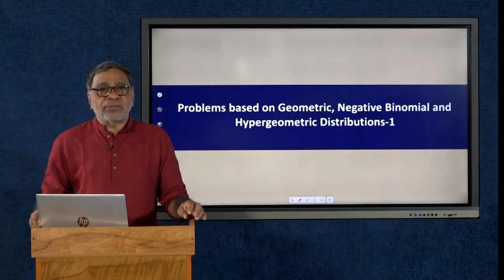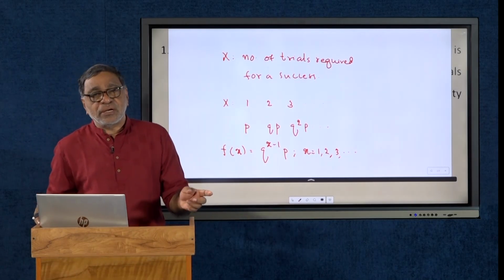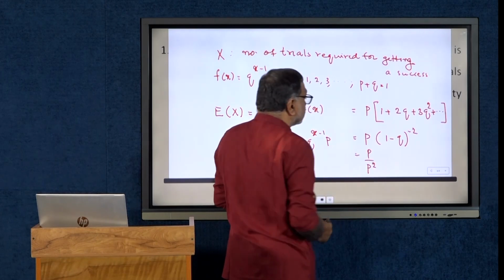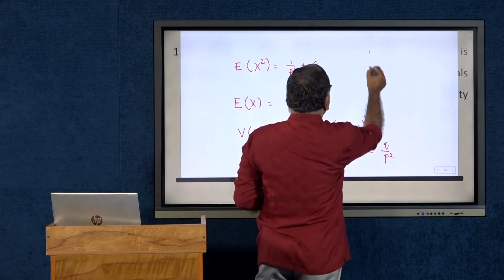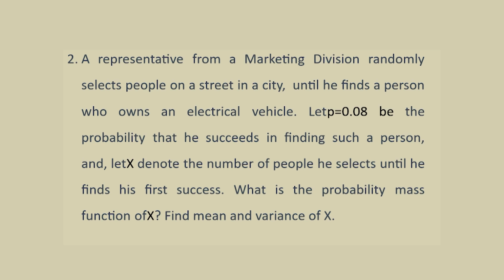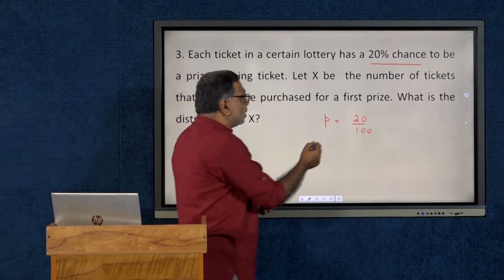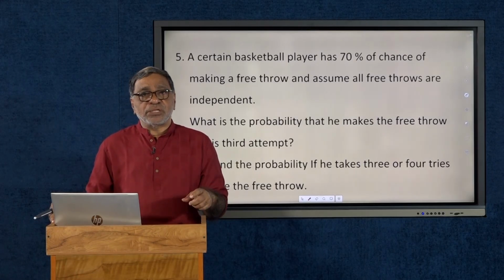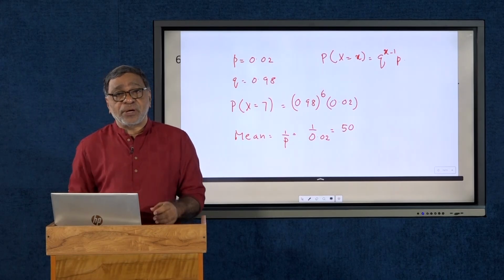29 Problems based on Geometrics, Negative Binominal and Hypergeometric Distribution#swayamprabha